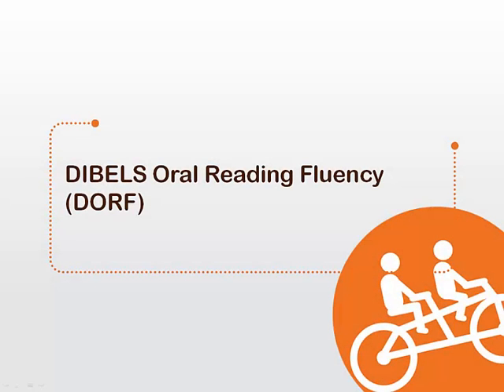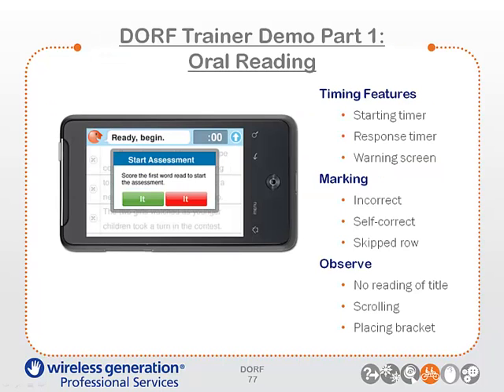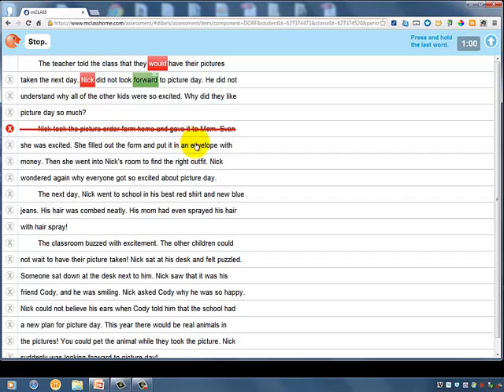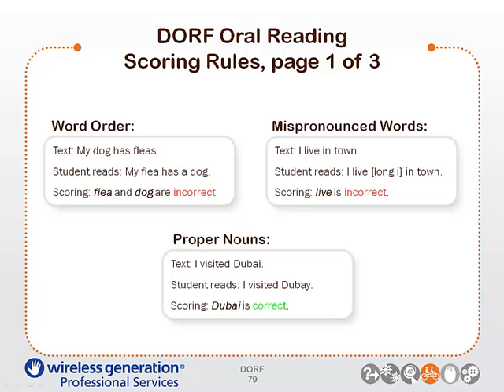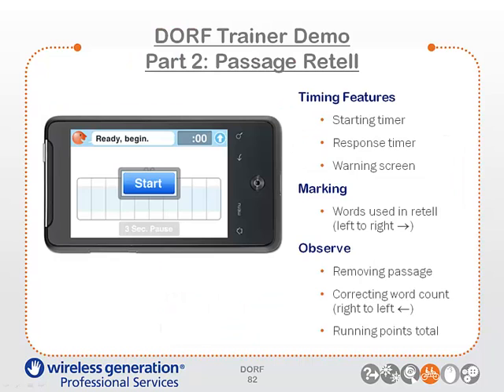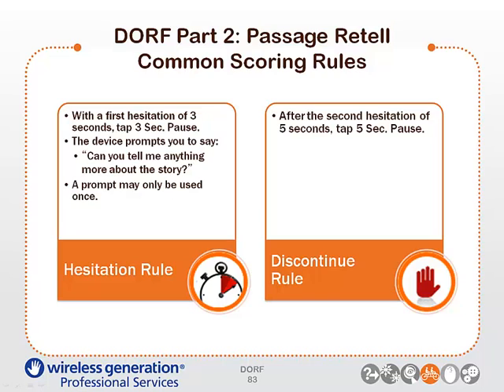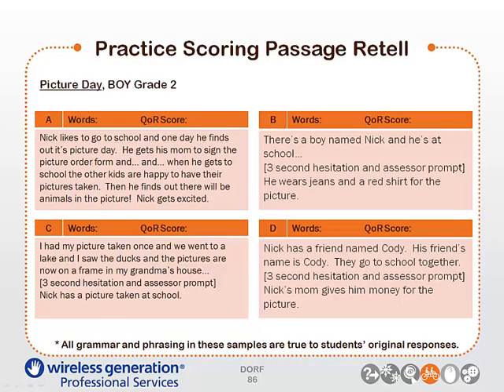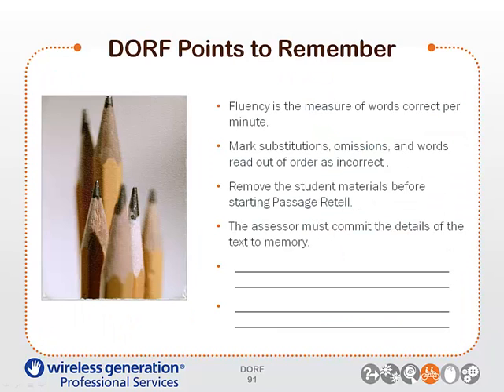DORF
This video gives an overview of the DORF portion of mCLASS for GCS teachers